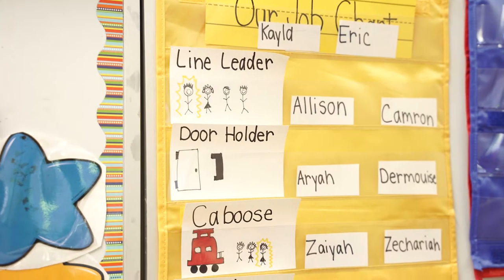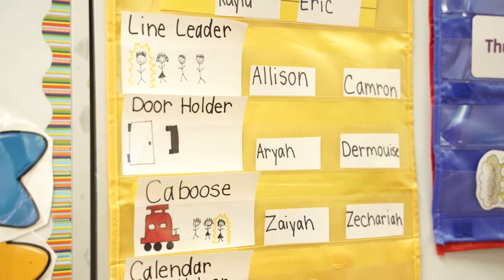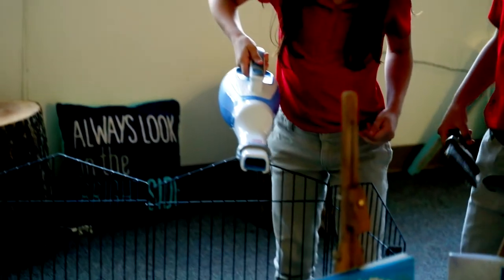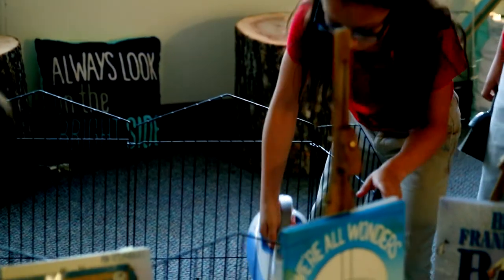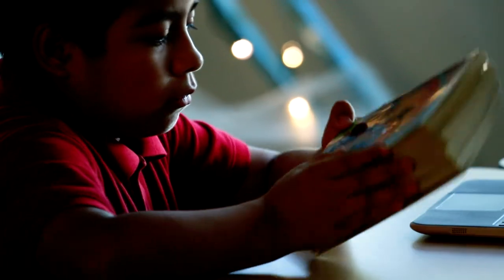Back to School | Time and Space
When hoping to build safe relationships with a new class after summer break, it's important to consider your space (the learning environment) and time!